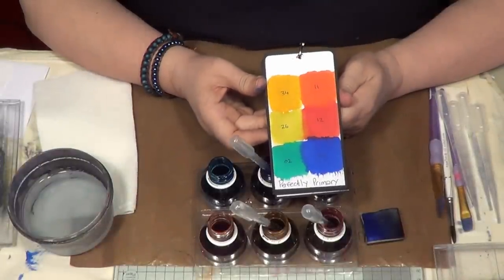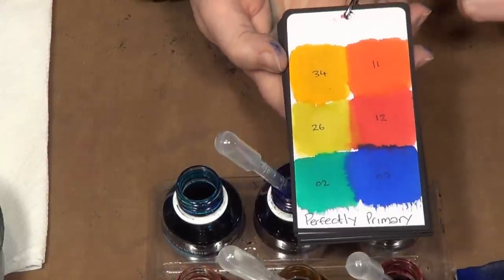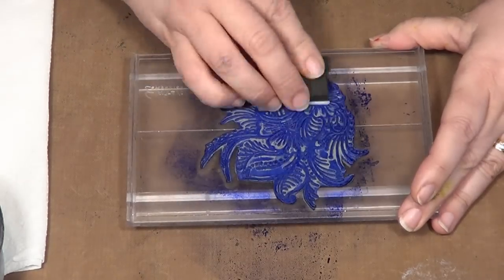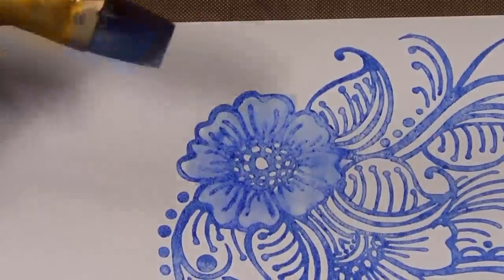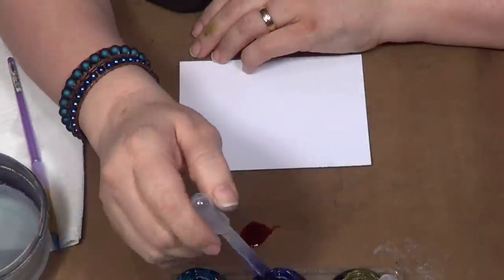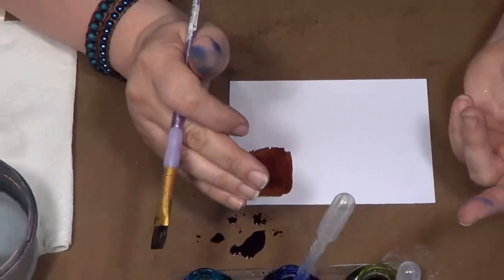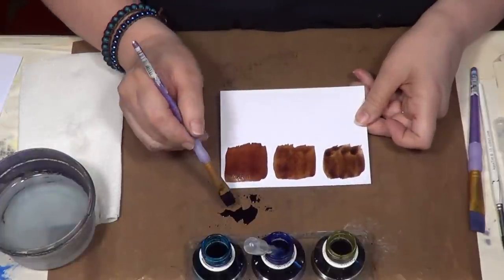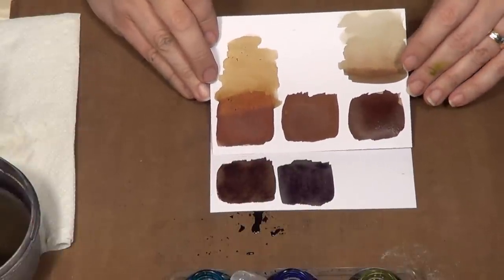Spectrum Noir AquaTints : Perfectly Primary Set Introduction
In this video, Sheena Douglass shows us hints, tips and techniques for using the Perfectly Primary set of Spectrum Noir Aquatint inks

Here are a few words from Sheena herself.

As this is the set I would recommend as the first purchase if you were going for ‘sensible’, I’m showing how to accurately mix and reproduce new colors thanks to the included pipettes (droppers), as well as showing how suited the Aquatints are to rubber stamping!